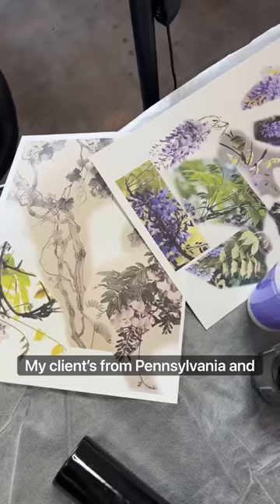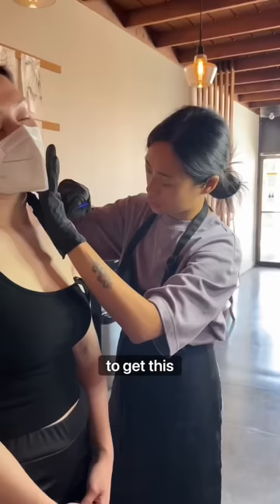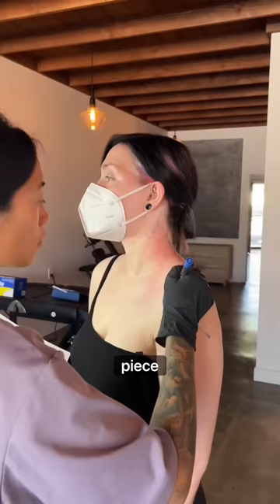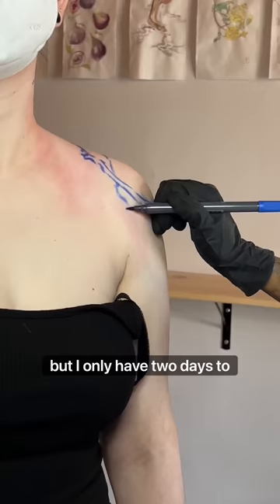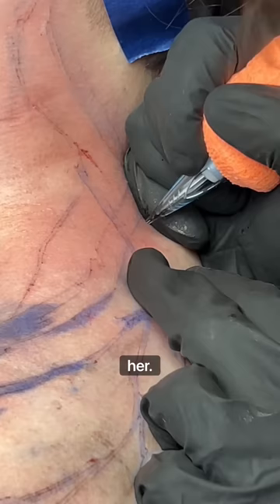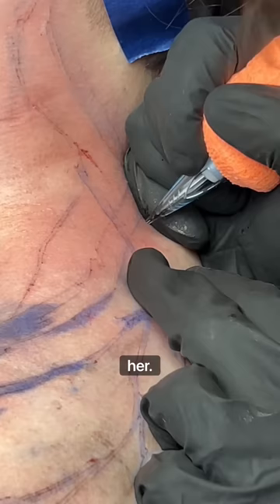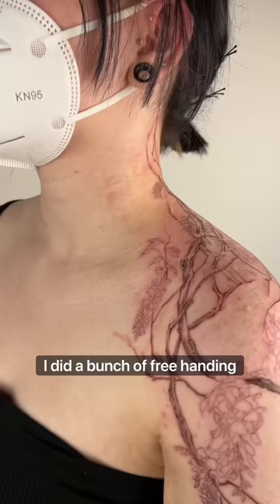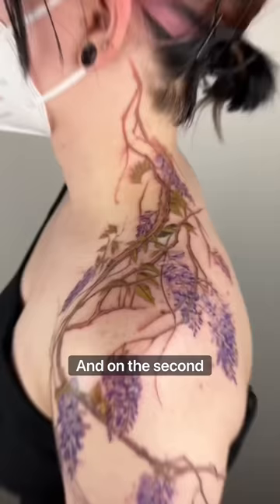Wisteria Tattoo in Chinese Painting Style by Jingxi Gu at Patch Tattoo Therapy